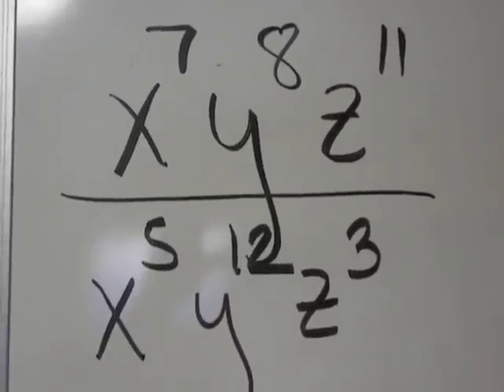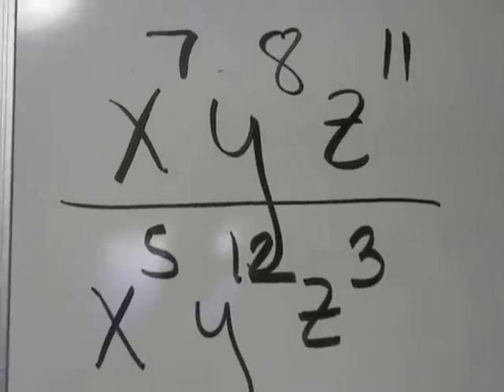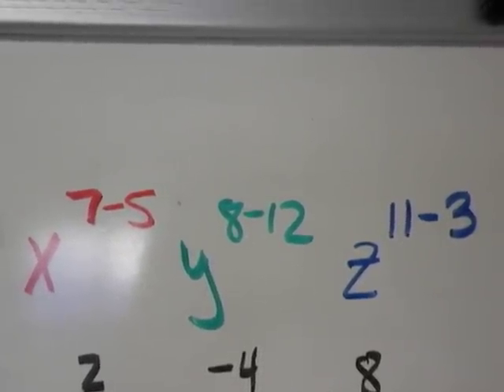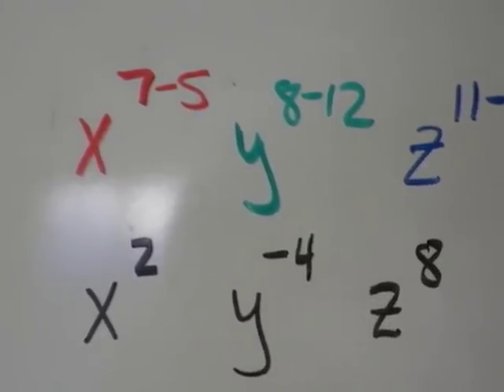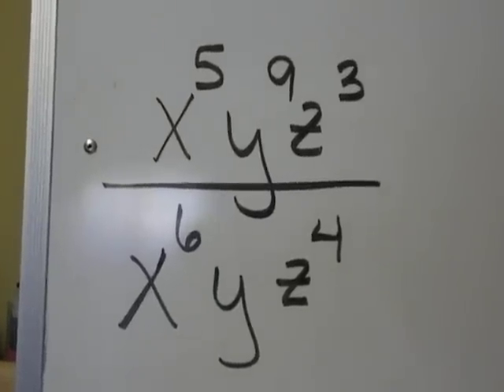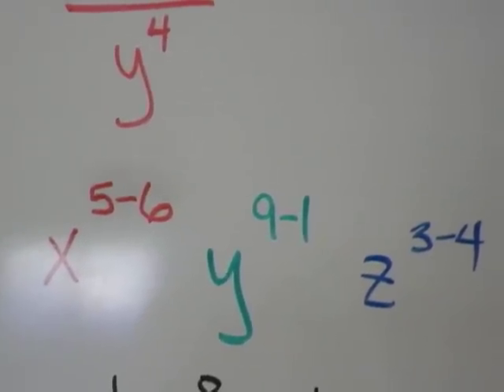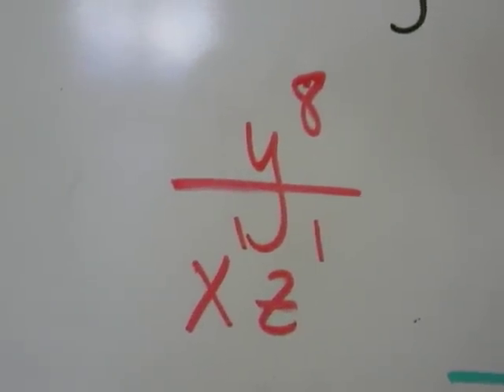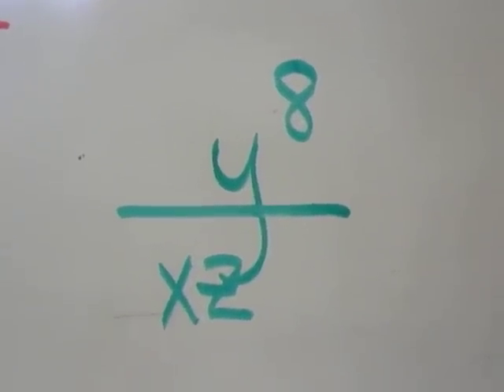Exponent Simplify w o Coefficients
Simplifying fractions with exponents - NO coefficients in the problem